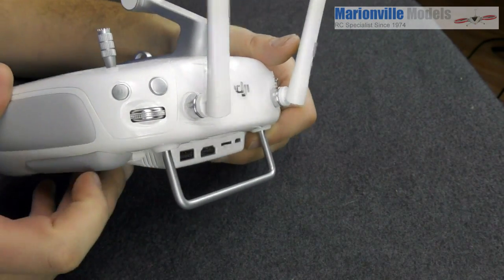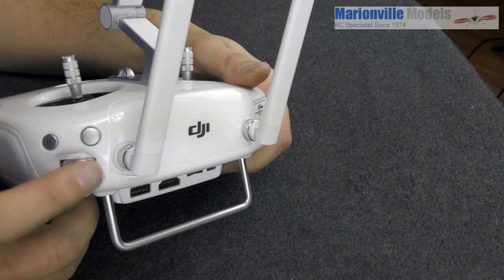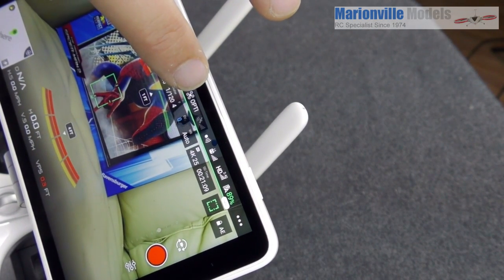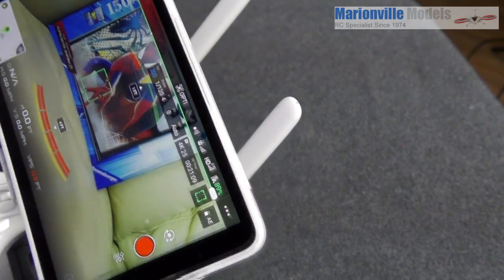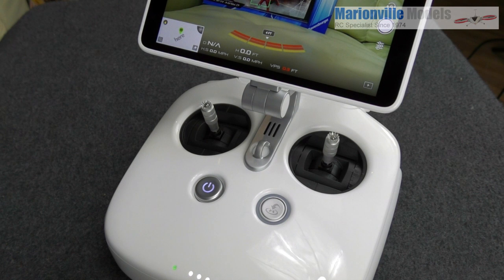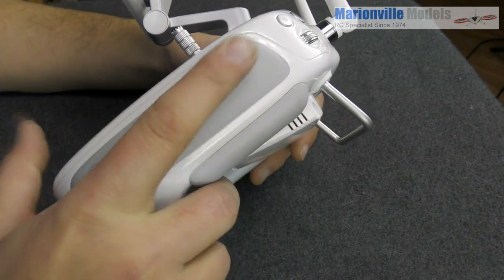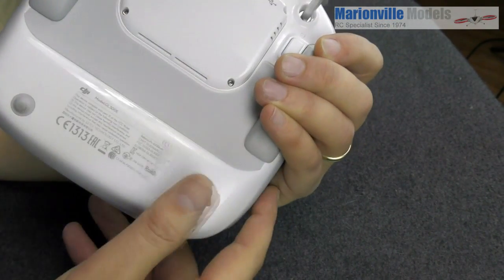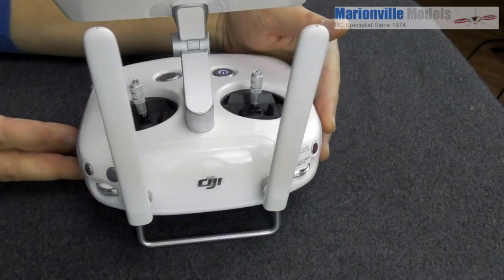How to Use the DJI Phantom 4, Pro 4, Plus Controller.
At the hart of the Phantom 4 Pro is the controller. I take you through all the steps to use it correctly.

In this video is:

Using the Phantom 4 pro and Pro+ Controller.

If your in the UK.